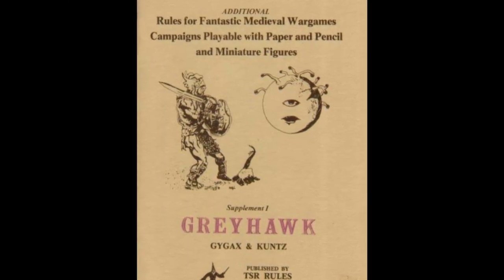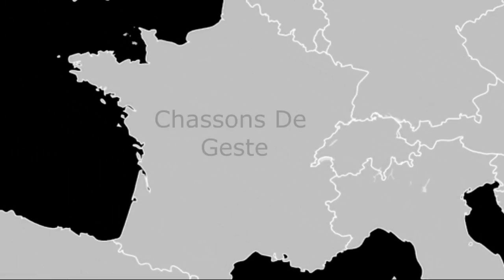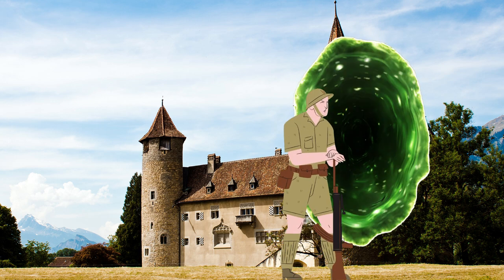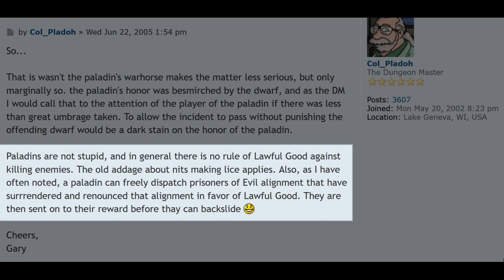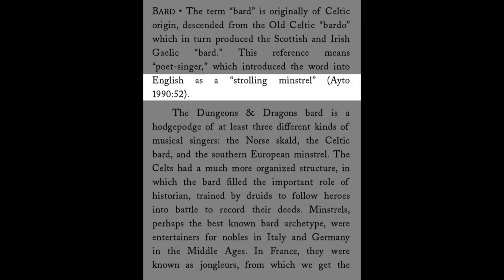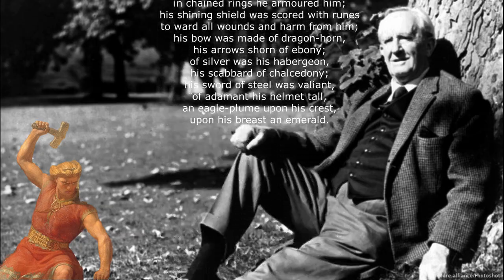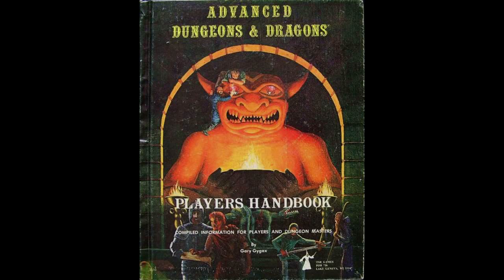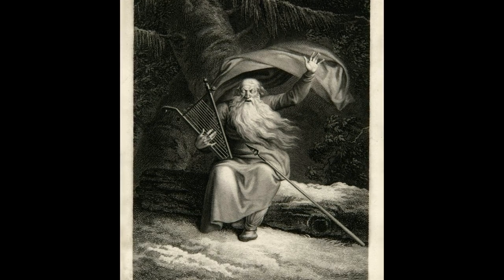Paladins and Bards - Their literal historical origins and why we use those terms in DnD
This video looks at the literal historical origins of paladins and bards and why we use those names in Dungeons and Dragons. I take a look at the legends of Charlemagne and Celtic Britain, as well as more modern analysis of Dungeons and Dragons including the inspiration for Gygax's version of the paladin. I also look at the bard's first appearance in TSR's Strategic Review and the paladin's first appearance in OD&D.

Other videos that you might like:
- Pat Robertson and his DND fear brigade
- The History of Planescape in Dungeons and Dragons
- Dungeons and Dragons Media Hysteria